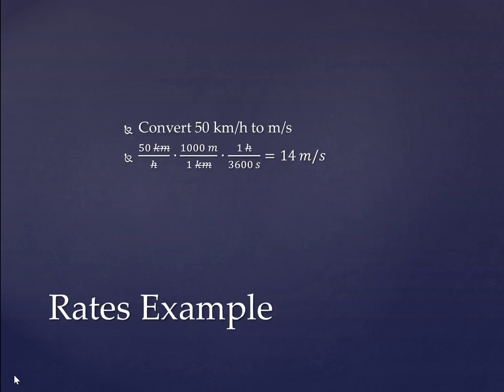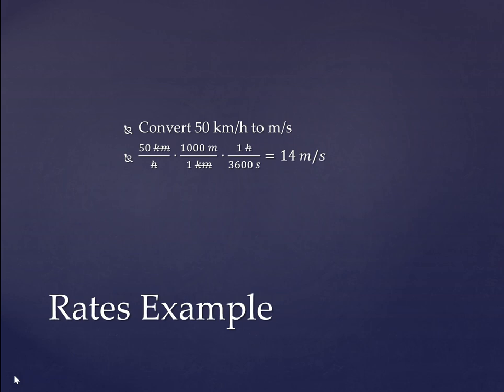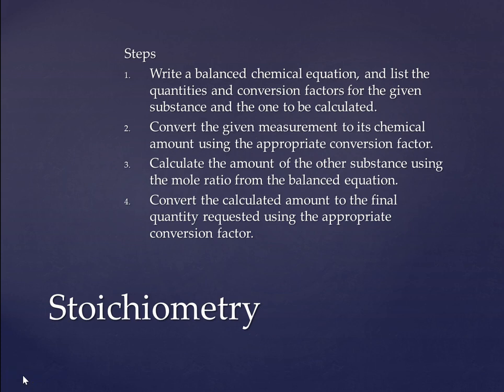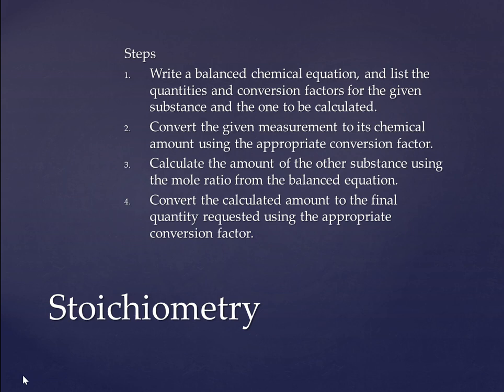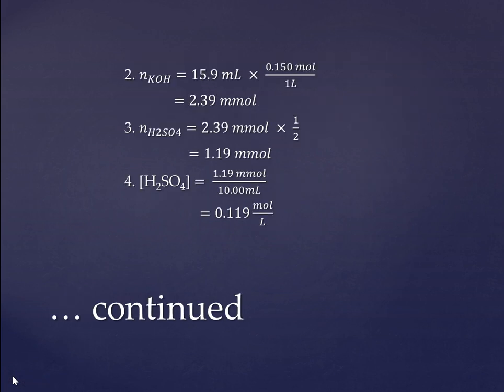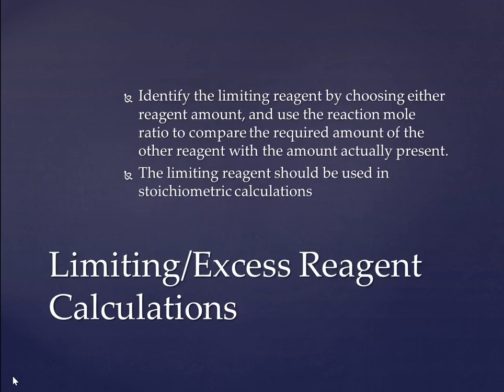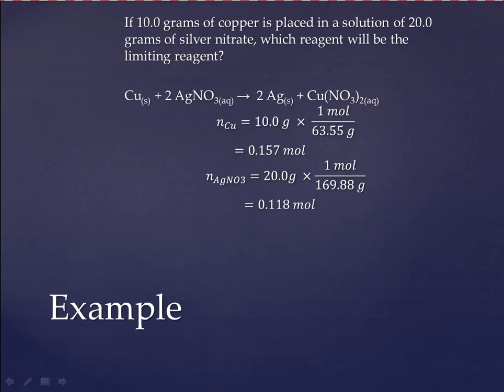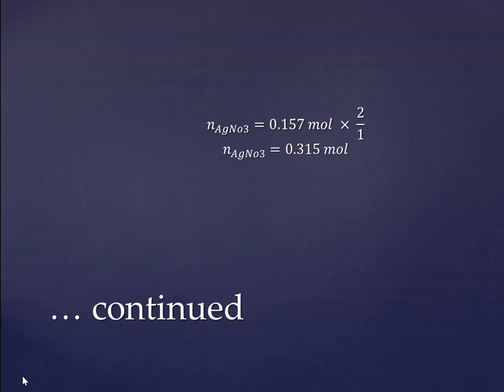Sept7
This video will review unit conversions and stoichiometry concepts from Chemistry 20.